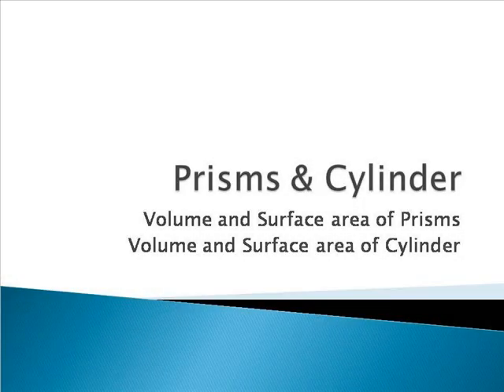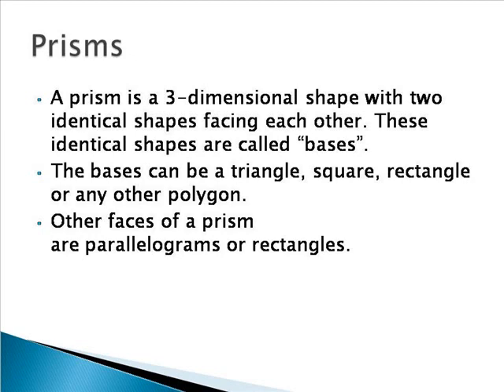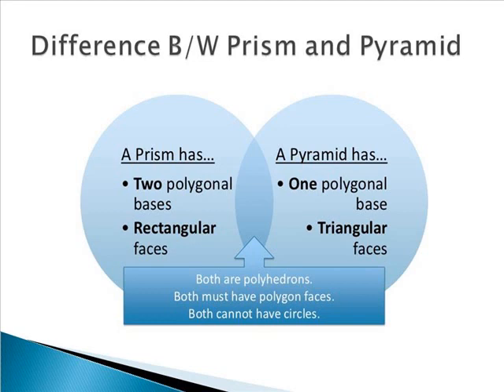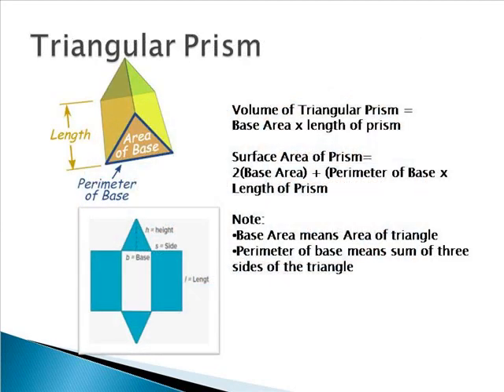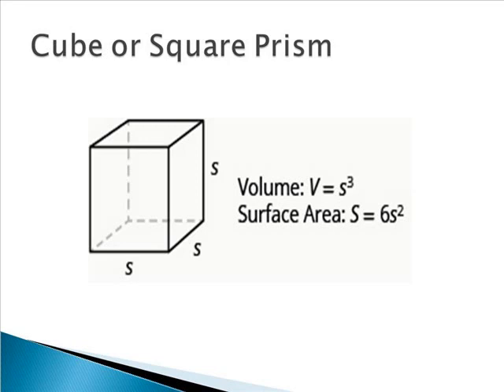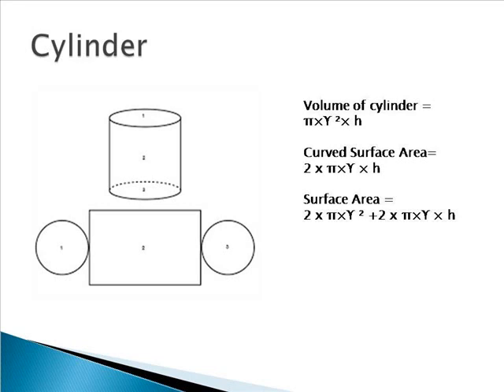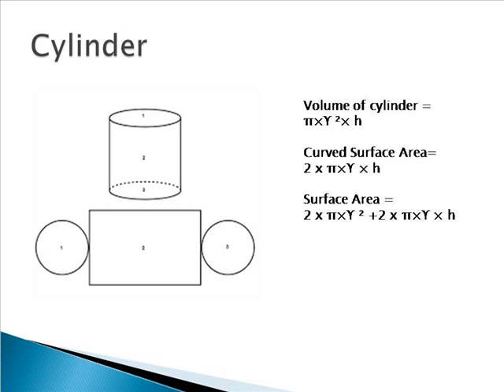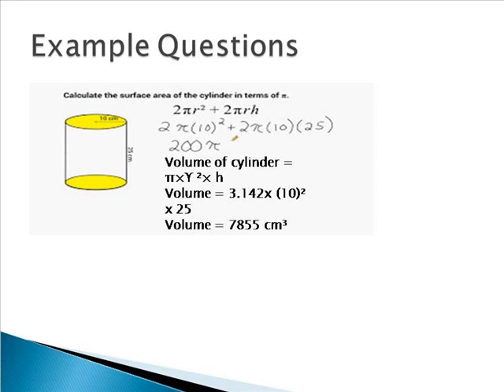Prisms and Cylinder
Volume and surface area of prisms (Triangular, rectangular and cube) and cylinder